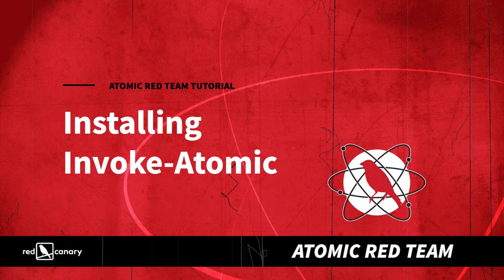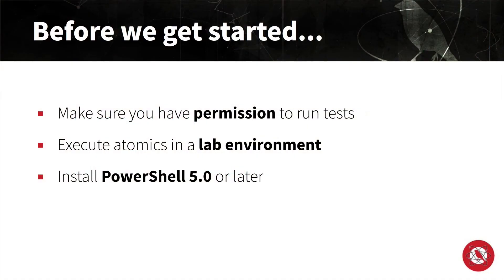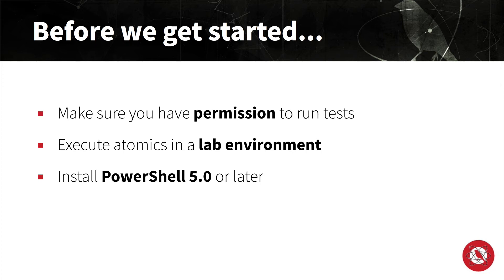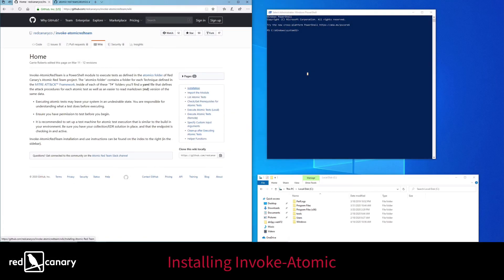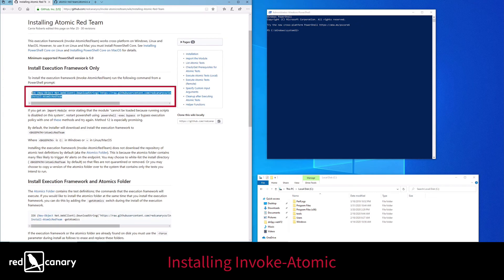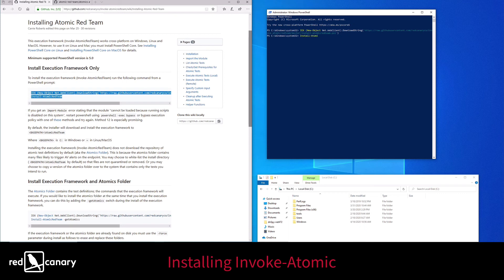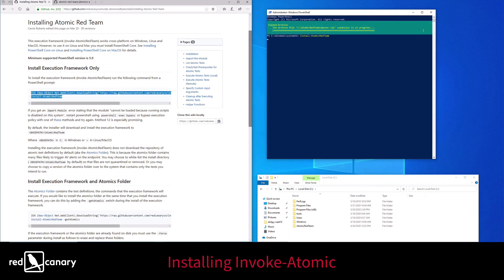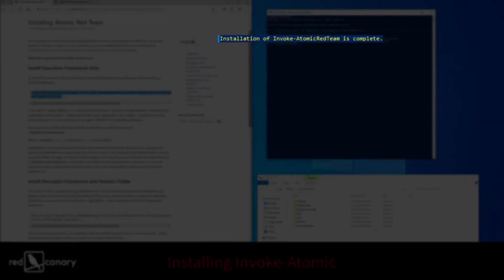Atomic Red Team Tutorial: Installing Invoke-Atomic | Open Source Adversary Emulation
In this short video, we demonstrate how you can install Invoke-Atomic, the PowerShell execution framework for adversary emulation tool Atomic Red Team.

Have questions or comments?